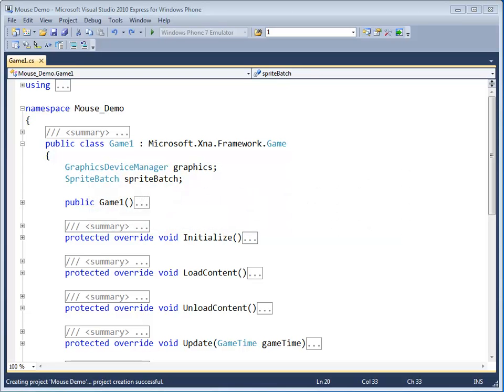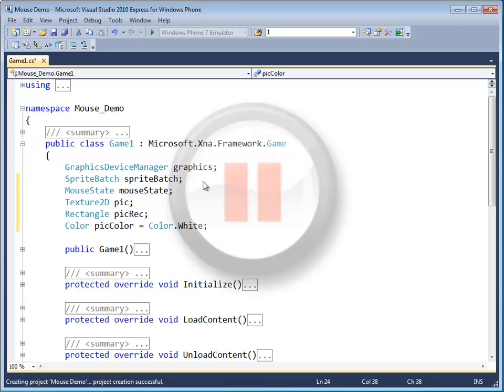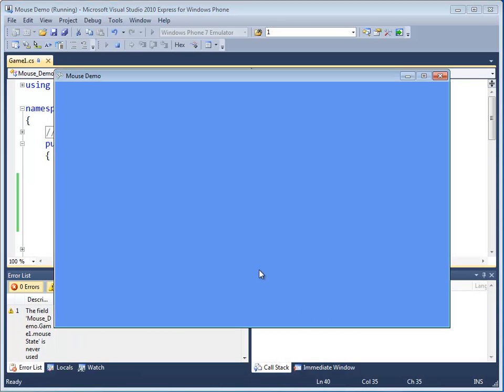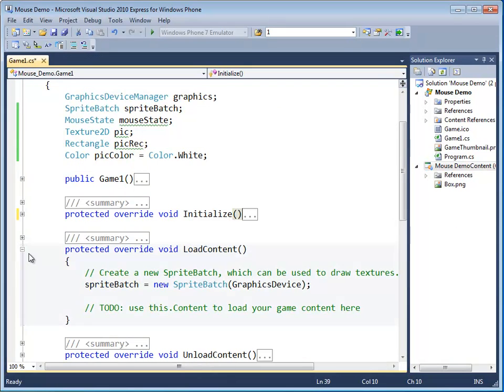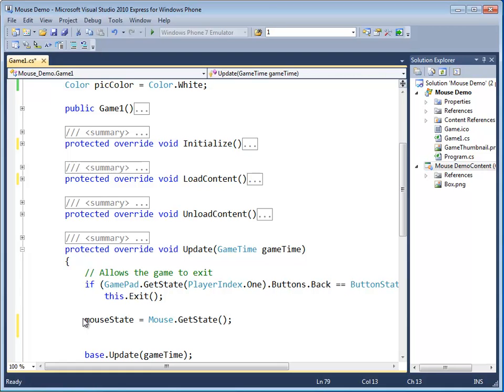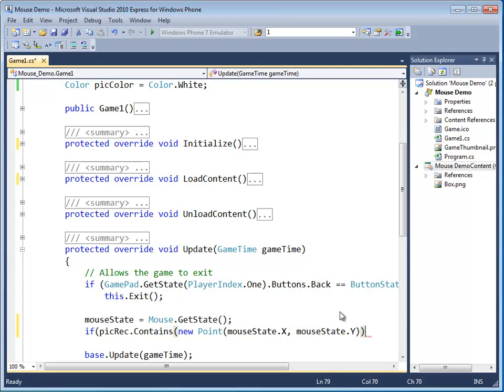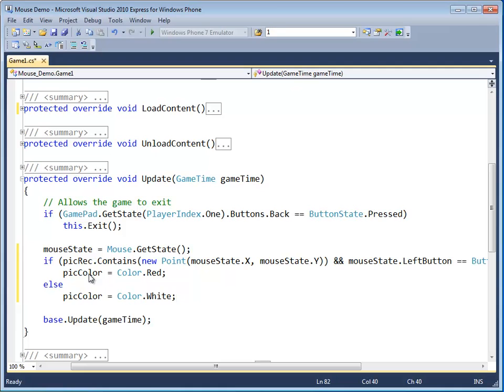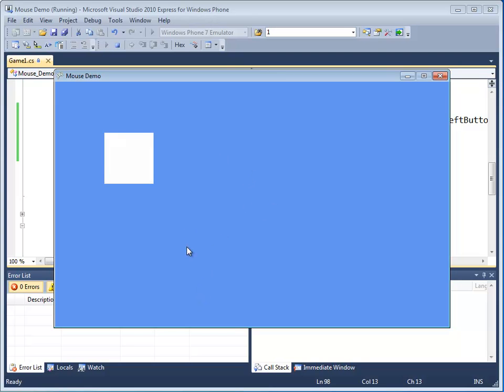XNA Video 6 - Mouse Tutorial.mp4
• Use the Mouse class to query user input
• Manipulate the position of an image using a user-input control scheme.
This tutorial is based on Rob Miles' book Learn Programming Now with XNA Game Studio.